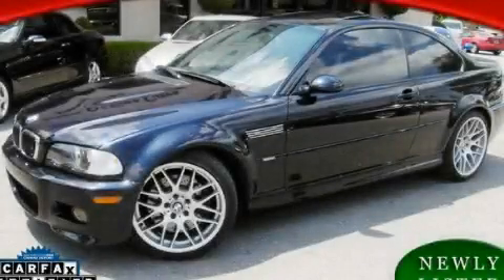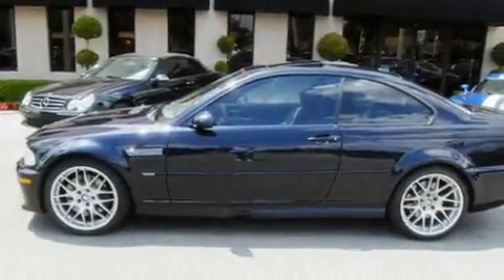2006 BMW M3 w/Navigation & Competition Pkg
Year: 2006
 Make: BMW
 Model: M3
 Engine: 3.2L DOHC 24-valve I6 engine
 Trans.: Automatic
 Exterior: Other
 Miles: 39,346
 Interior: Other
 Stock: N65307

 http://

 12950 N. Florida Ave.

 Pre-Owned 2006 BMW M3 w/Navigation & Competition Pkg Tampa Florida